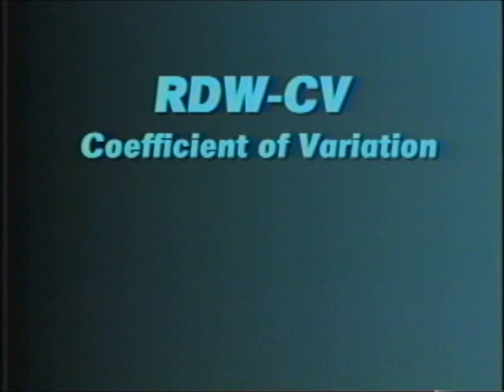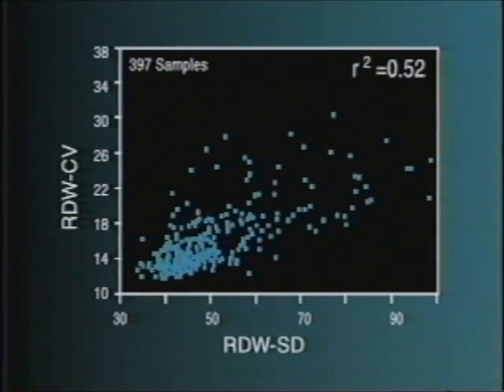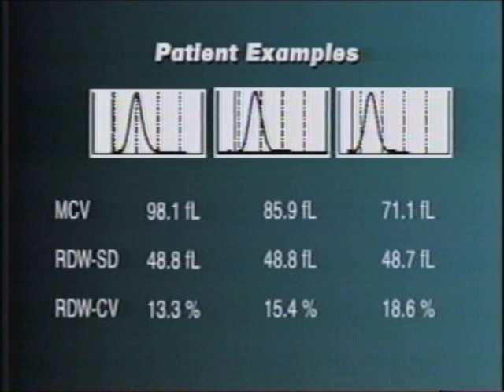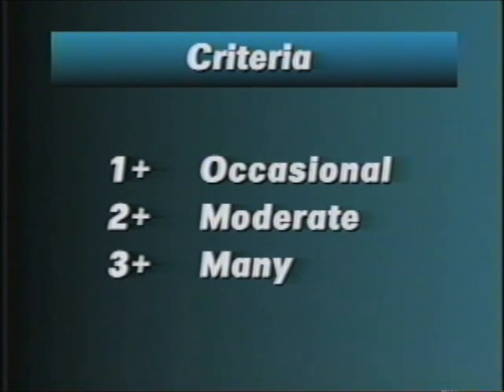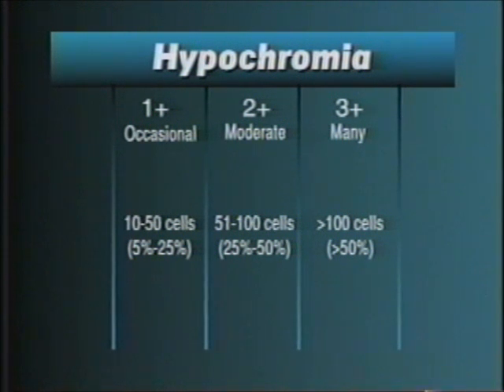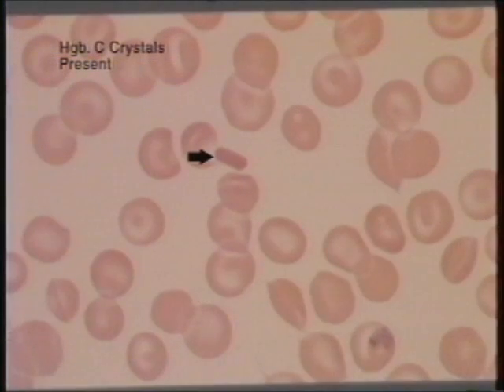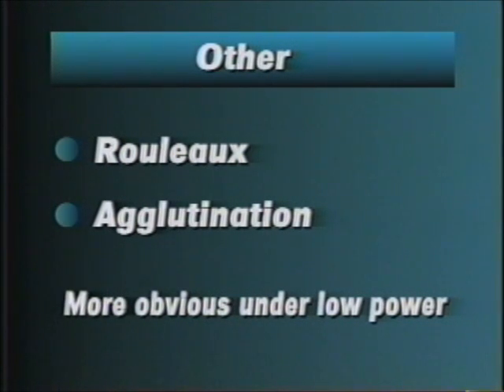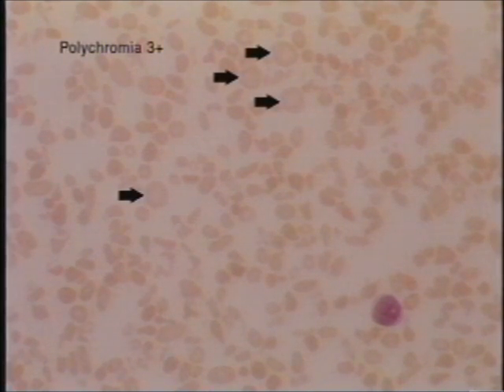Standardization of Red Cell Morphology Reporting